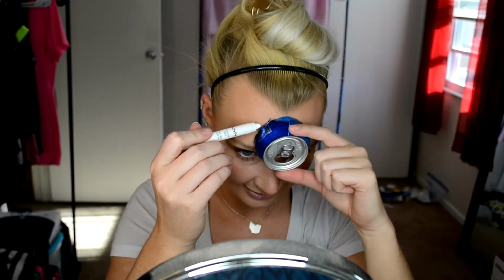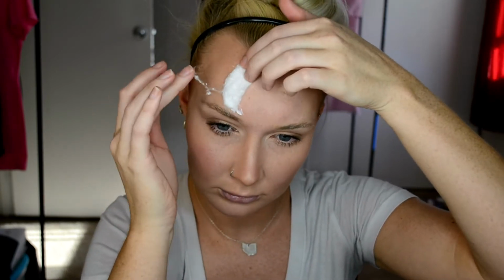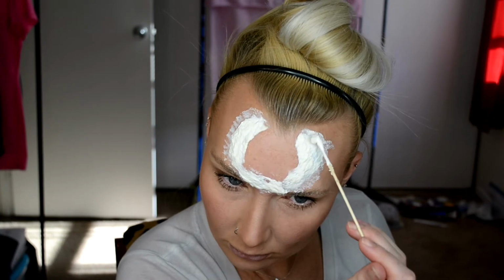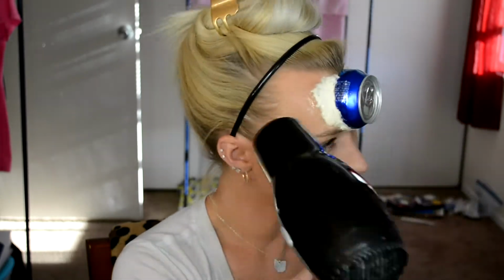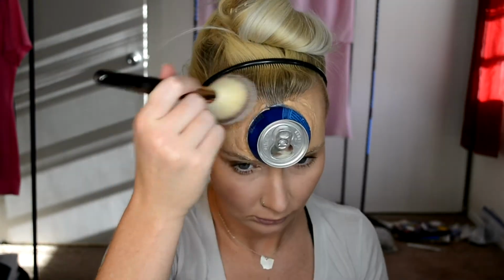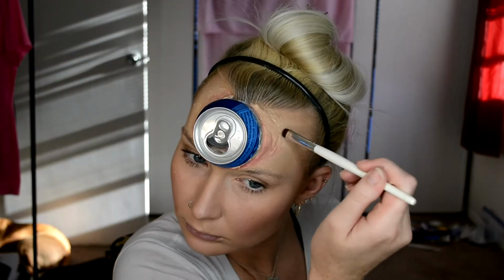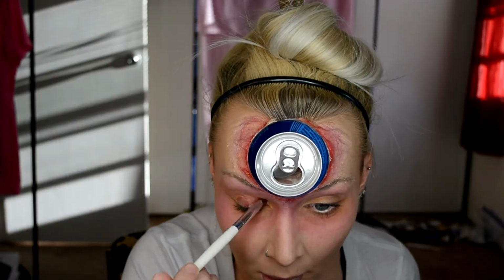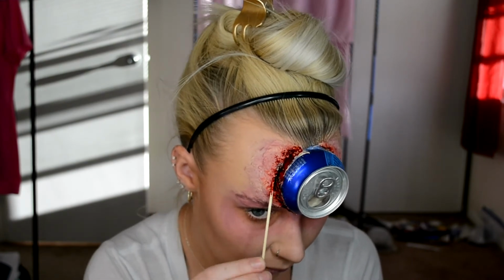Beer Can "Accident" | SFX Tutorial | MORGAN MULLINS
Hello friends!! Here is my second SFX tutorial this year! This is a remake of my most popular SFX look from last year. My insta family LOVED IT! This is a little updated version. I hope you guys love it!

Hang out with me on my other socials!!

Products used are the same as last time!
- Liquid Latex
- Cotton balls
- Alcohol Activated Paint palette

Thanks for hanging out with me again this week guys!